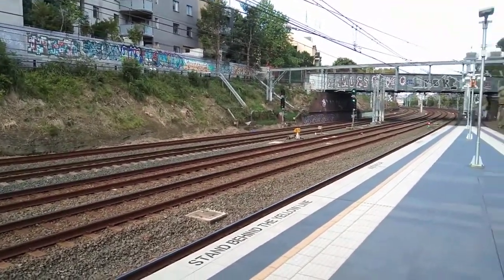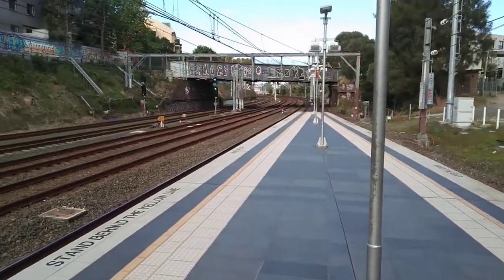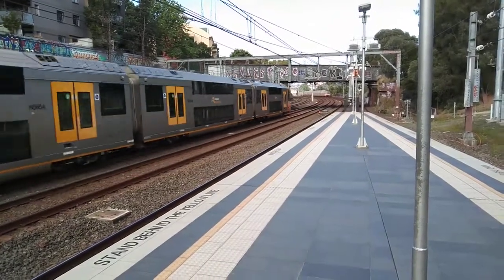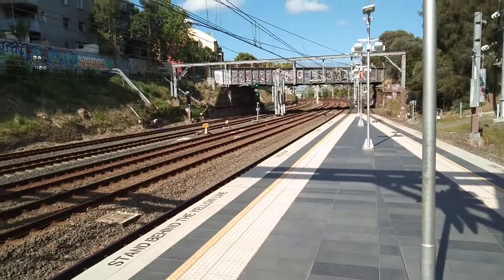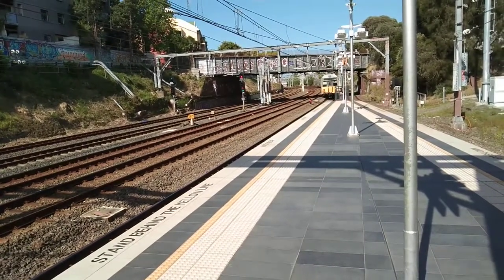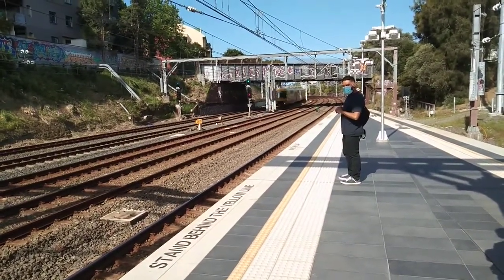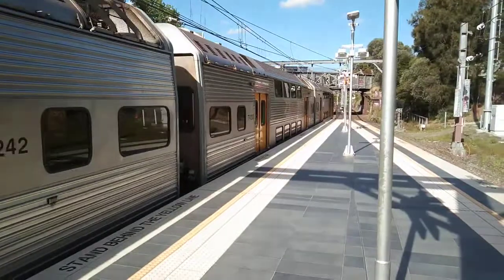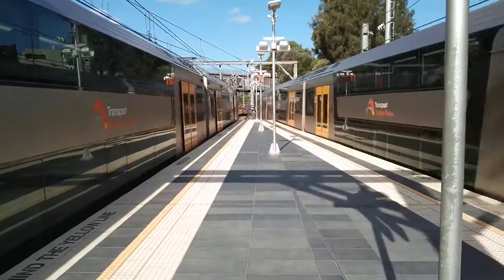56783107 Michael's Transport Vlogs 619: Trainspotting at Newtown